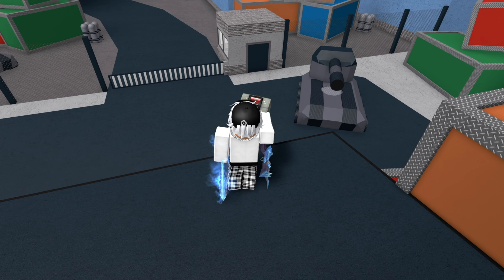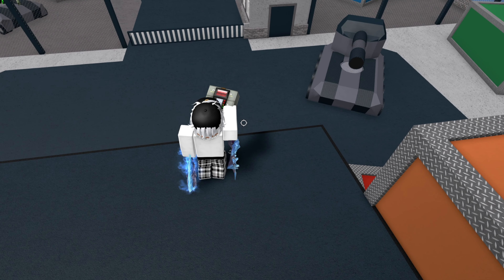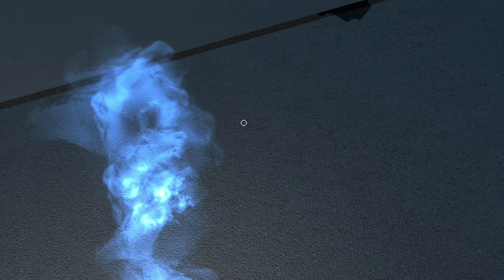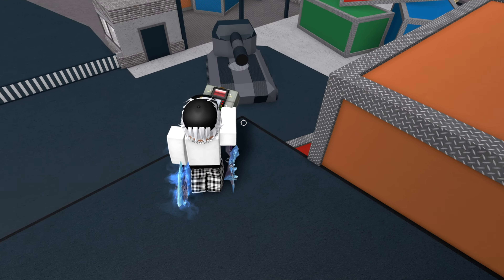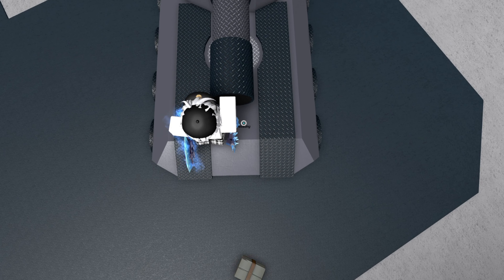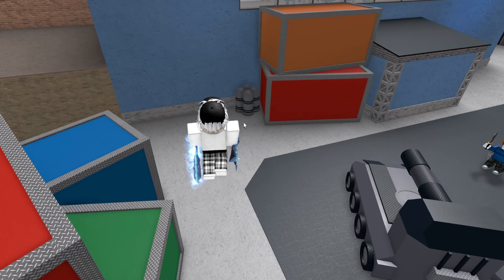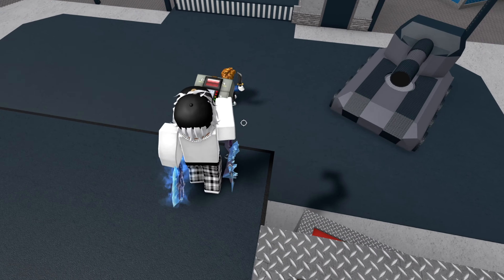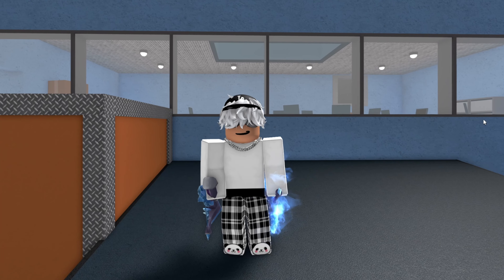MURDER MYSTERY 2 PRANK BOMB JUMP TUTORIAL! (EASY TO LEARN)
Did you figure it out and make the jump?

(Just hit 30 members)
mm2 gameplay, mm2 montages, mm2 FUNNY MOMENTS, mm2 with voice chat, mm2 sheriff and hero wins, mm2 all wins